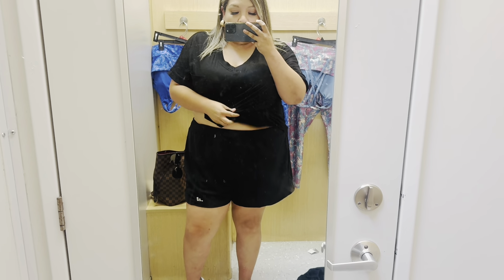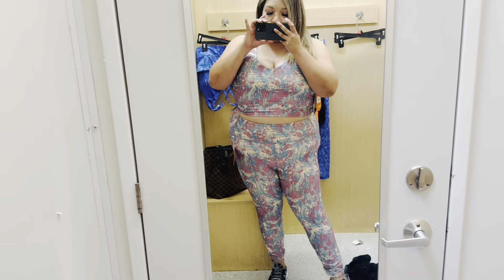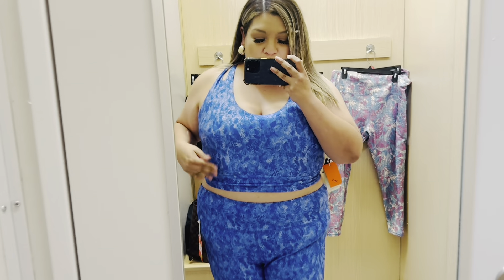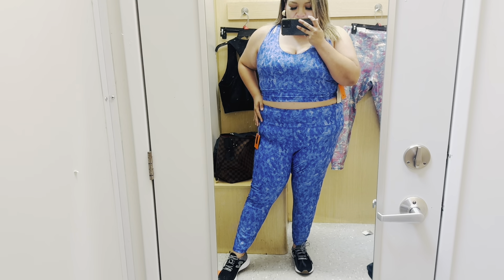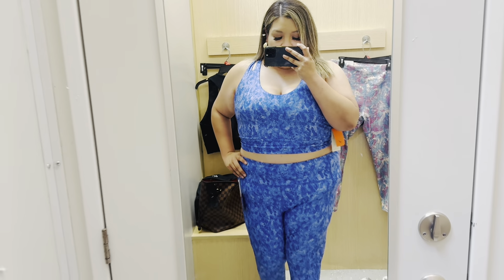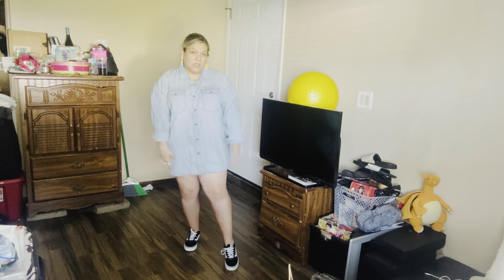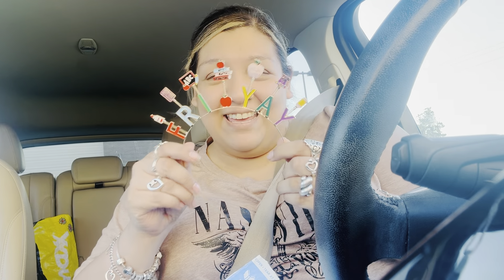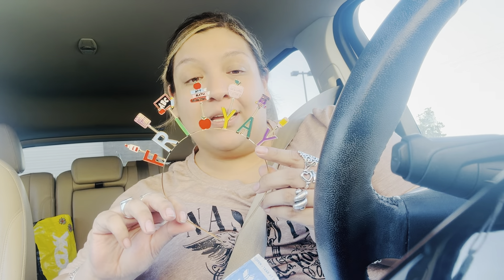Academy Plus size Sports sets try on | WALMART fall 🍂 vibes | Amazon teacher accessories ❤️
Hey guys! Today we have a little bit of everything, I need some workout clothes so lets go to Academy, I went to Walmart in hopes to find something for fall, but no ☹️ and lastly I ordered some accessories from Amazon!
Melissa

My size US
Top-2x
Bottoms- 18/20

Order from the VIDEO 👇👇👇

Academy
Shorts size 2x

Walmart
Blue jean top size XXXL

Amazon
ABC headband
ZEYER Back To School Headbands Apple Book Blackboard Funny Headbands Students for First Day of School Baby Girl Headbands Hair Accessories for Teens Kids 1PCS

Fri yay headband
CEALXHENY Teacher Headbands for Women Book Pencil Fri-Yay Headbands Back to School Hair Accessory Teacher Appreciation Gifts